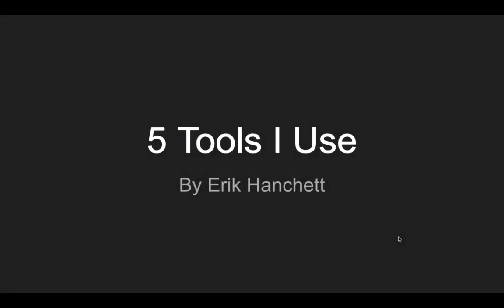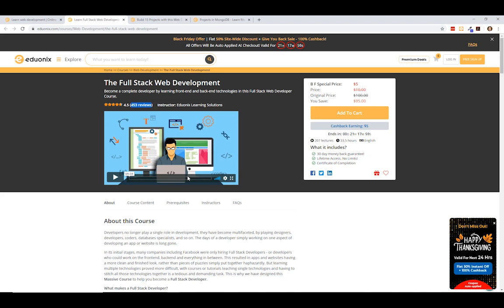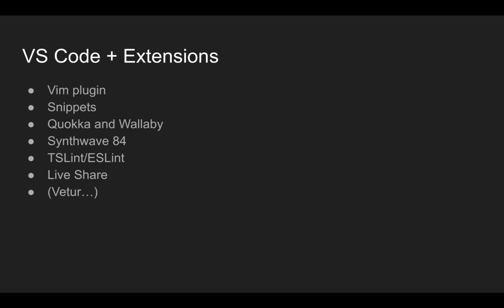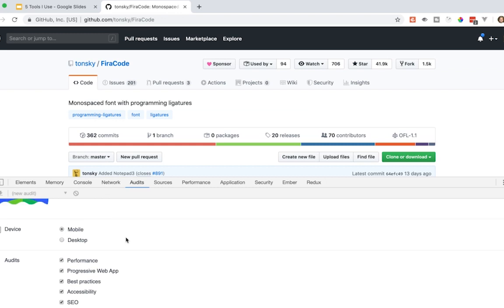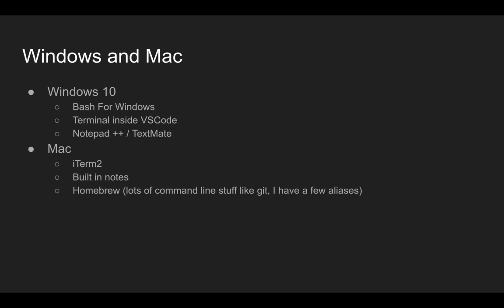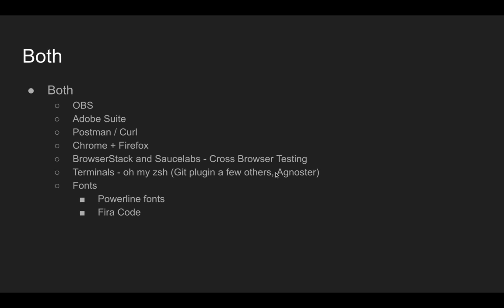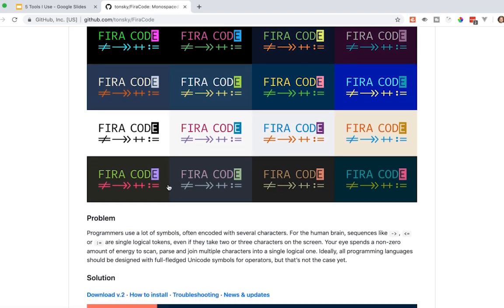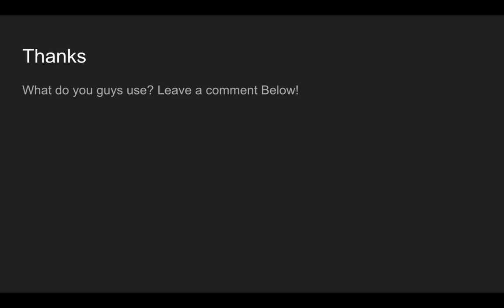5 Amazing Tools I Use Everyday As A Web Developer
What tools do I use everyday as a software developer? Take a look at what I use and let me know what you use!

3. Projects in MongoDB - Learn MongoDB Building Projects

Links